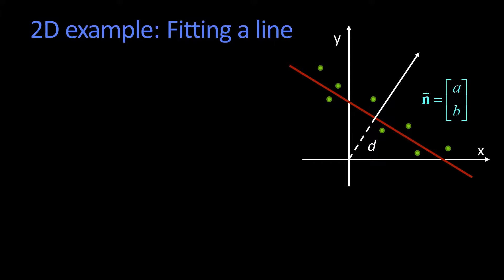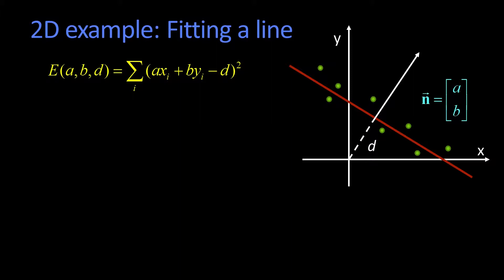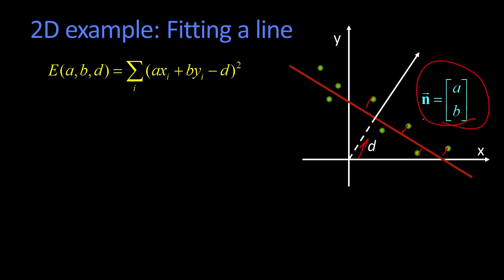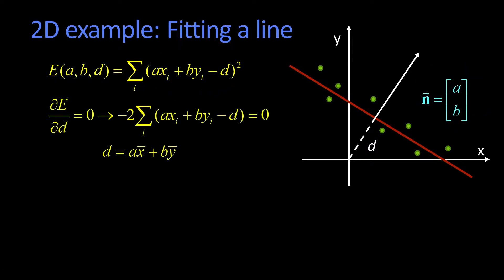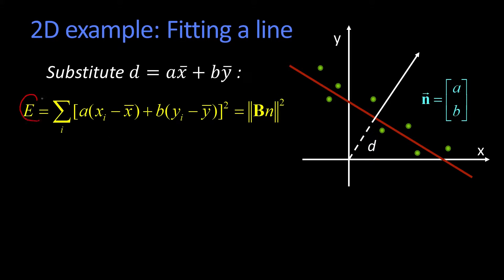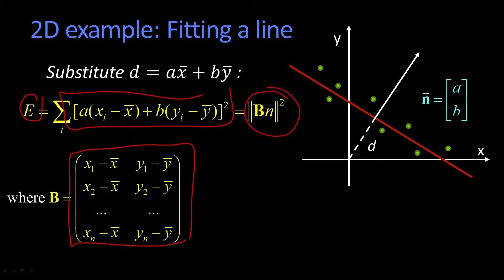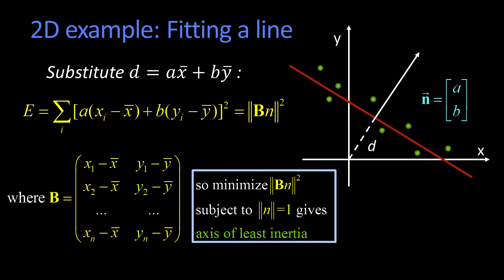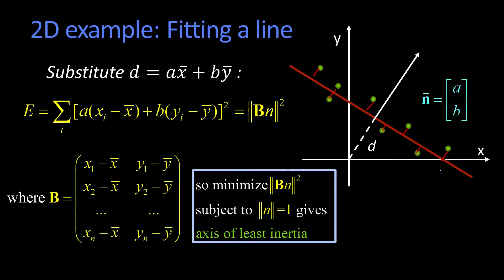2D Example Fitting a Line